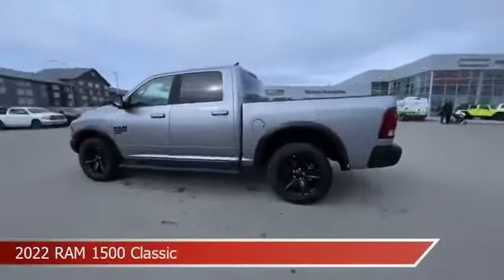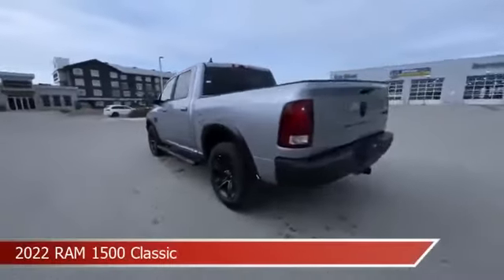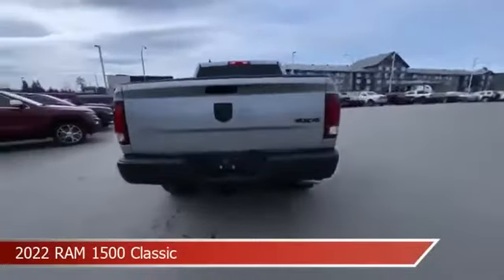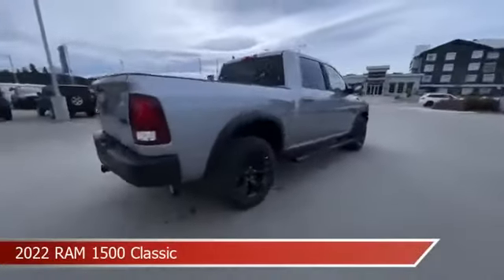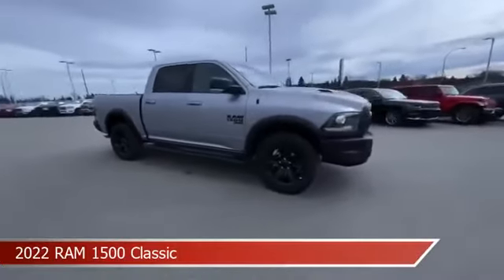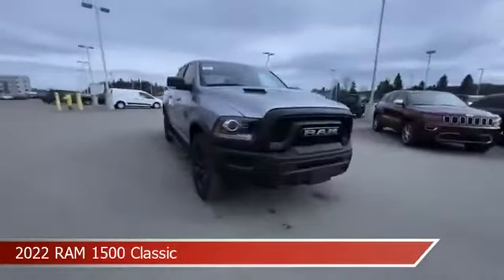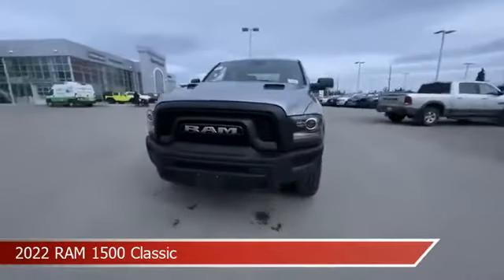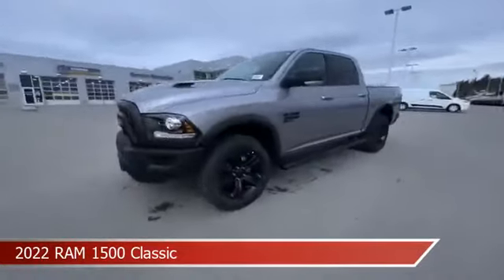2022 RAM 1500 Classic Warlock | Northland Dodge | Auto Dealership in Prince George, BC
NEW 2022 RAM 1500 Classic Warlock Stk# 22C10931

Not working? We must’ve sold this unit! Check out hundreds of new & used vehicles

Four Wheel Drive. Automatic. Cloth Interior. Touchscreen. Bluetooth. Remote Start. Rear View Backup Camera. Push Button Start. USB Input(s). Auxiliary Input. Steering Wheel Controls: Cruise, Media, Dash. Wifi Hotspot Capability. Universal Garage Door Opener.

3.6L V6 Engine. 5 Foot Box. 3.21 Rear Axle Ratio. Goodyear Wrangler Tires on 20in Rims. Folding Center Console. Hitch Receiver.

*Price is subject to tax, $25 tire & battery levy and $798 admin fee. Vehicle and features listed may not be exactly as shown.

We Deliver! From OUR FLOOR to YOUR DOOR! Whether it's one of our professional drivers or a trusted carrier. Wherever you are across Canada, from coast to coast, we will ensure your vehicle makes it to you!

Visit our dealership located at 2844 Recplace Drive in Prince George, BC. We have the largest selection of new and used vehicles for sale in Northern BC! We're committed to providing you with the highest level of customer satisfaction in sales, financing, automotive parts & accessories, and repair.